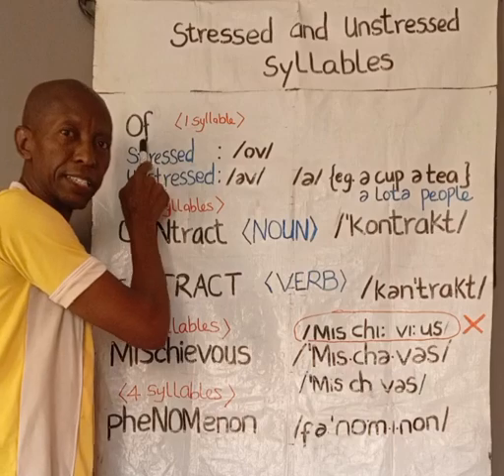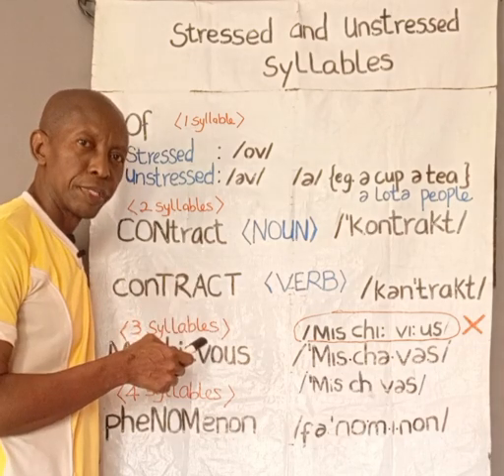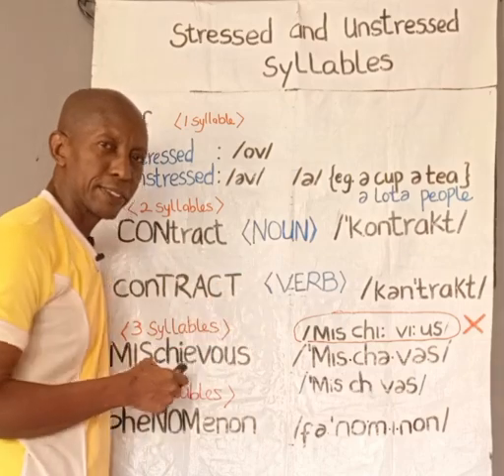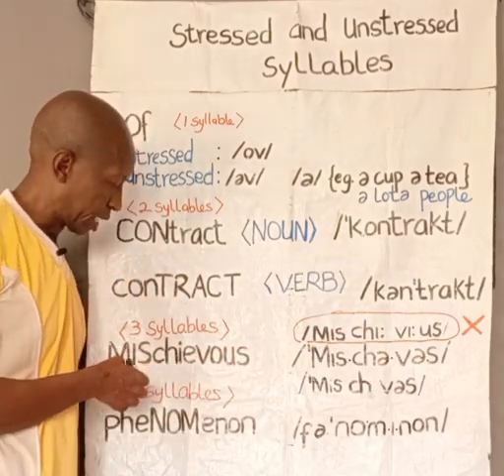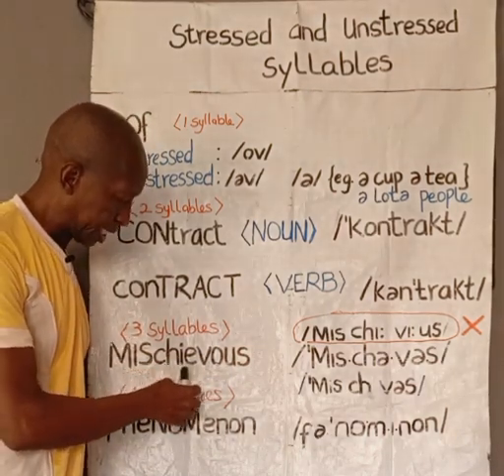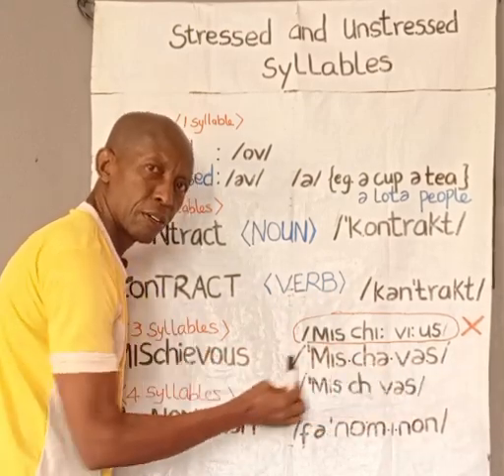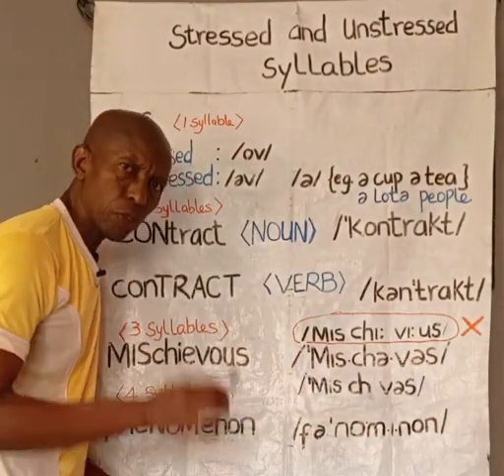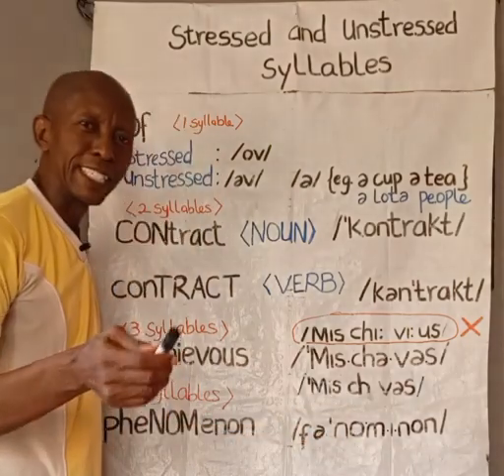How to Pronounce These Long Words MISCHIEVOUS PHENOMENON & more Stress and Syllables explained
In this video, I’ll show you how to pronounce words like mischievous and phenomenon correctly—breaking down the stress, syllables, and common mistakes. Perfect for English learners and anyone who wants to sound more natural!